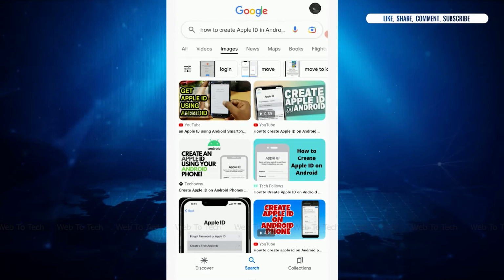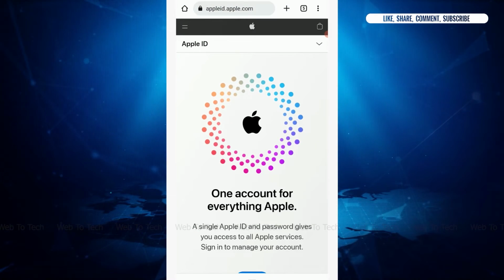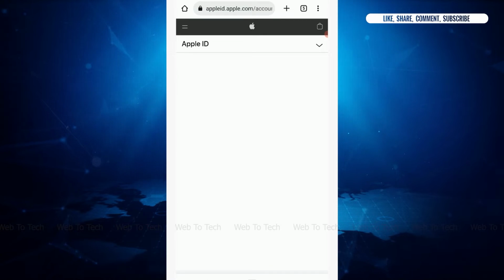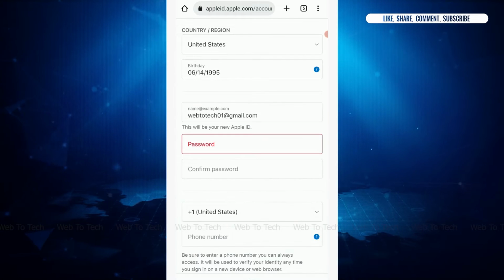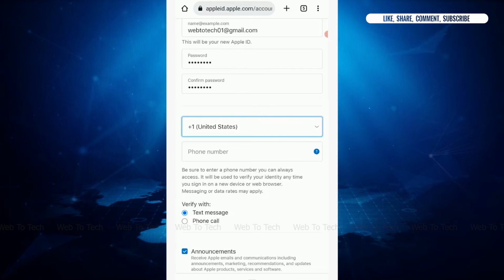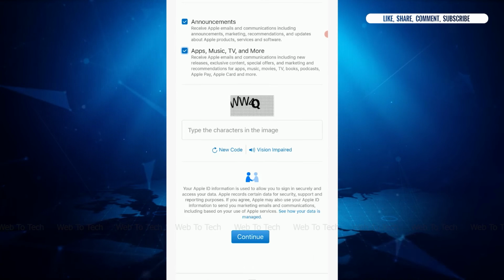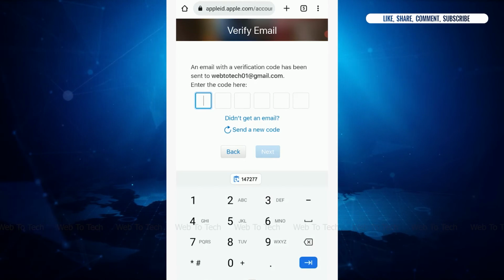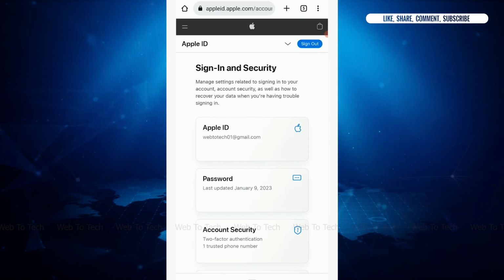How to Create Apple ID | Create Apple ID on Android Device 2023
Apple ID is an account that allows users to access all the Apple services for their IOS devices such as your iPhone, iPad, and your Mac. With this you can uses a services like App Stores, iCloud, iTunes etc.

Here in this tutorial video we are going to show you on How to Create Apple ID on Android Device. Watch and follow the steps shows in given video.